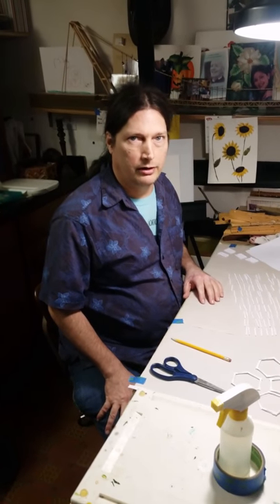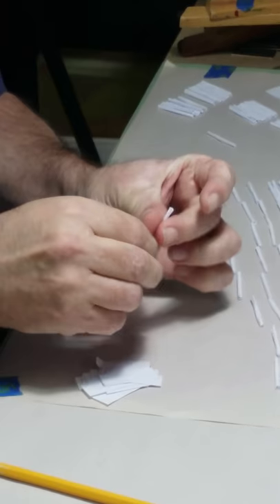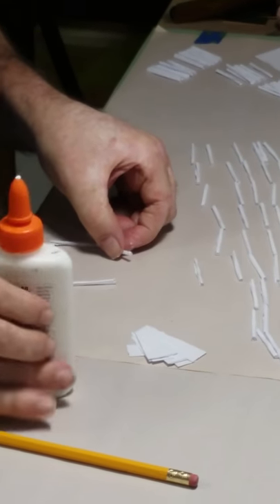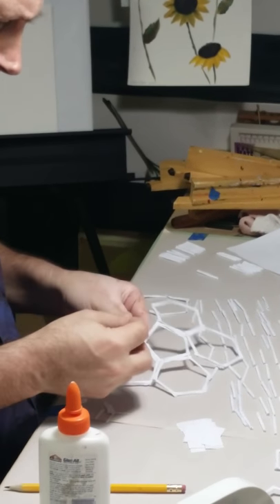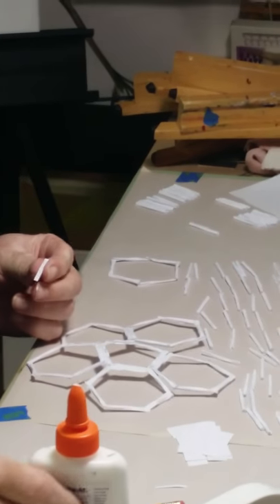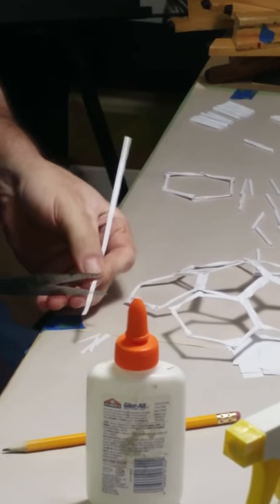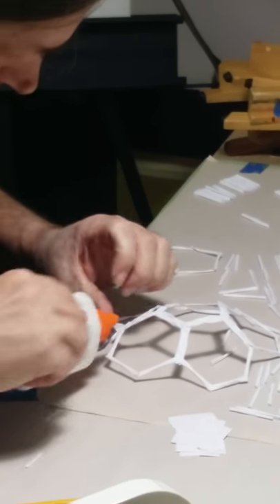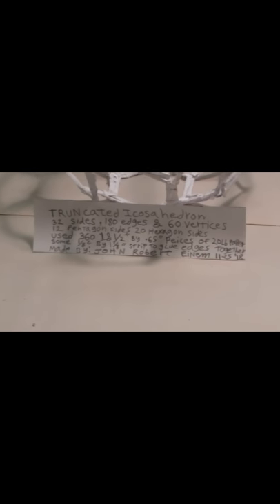ArchemediansolidPaperfabricationTruncatedIcosahedron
In this video I show people how to make a truncated Icosahedron which has 90 edges, 32 sides and 60 vertices. it is an Archemedian solid and is also the same shape as a C-60 buckyball and of course the all famous and popular Soccer ball has this same shape too., I made this using edges that are all 1.5 inches long I think , I am not sure I cannot remember the exact length it might have been 1 inch or 2 inches, but they are all the same length. I hope you enjoy my video...:)